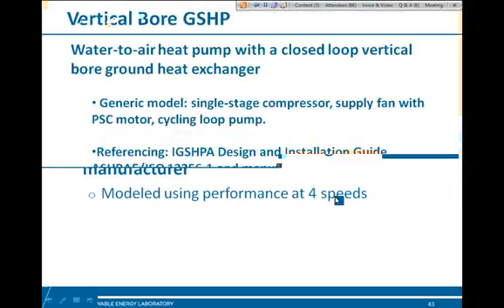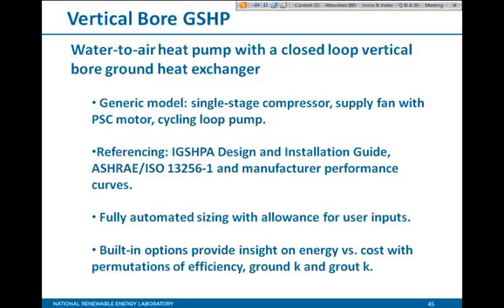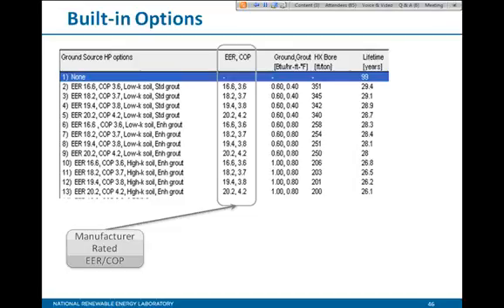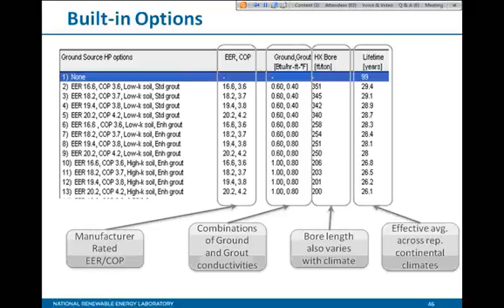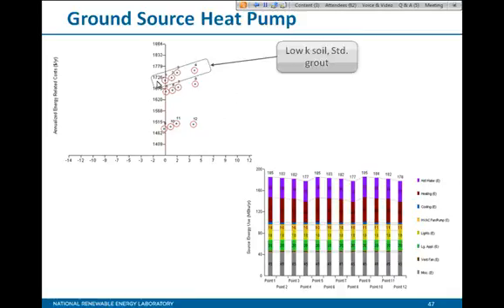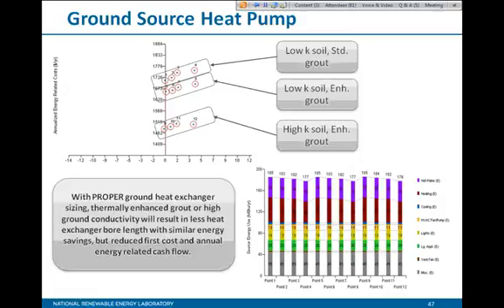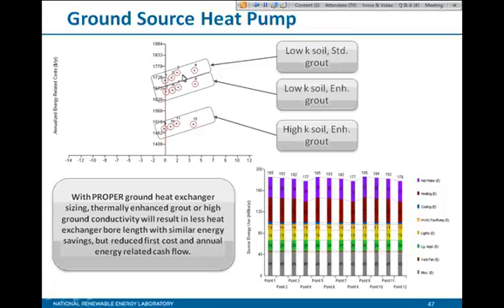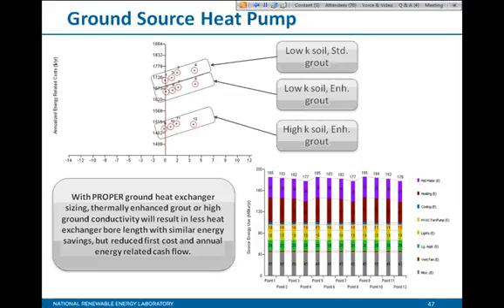18. Ground Source Heat Pumps